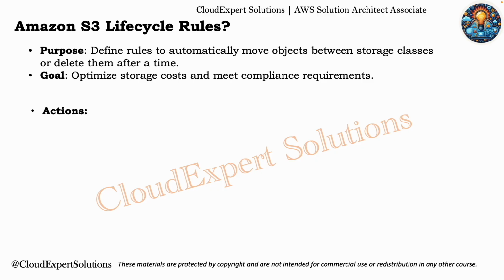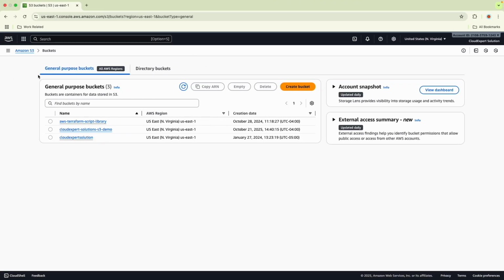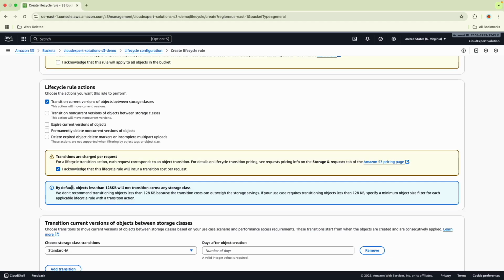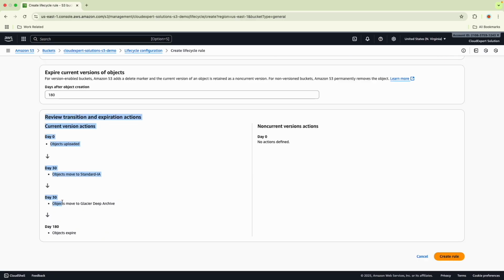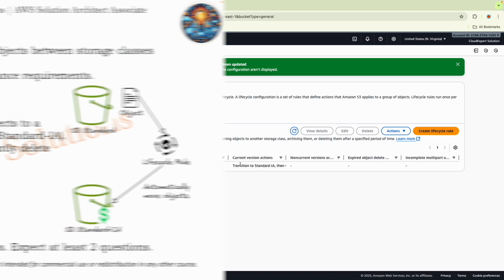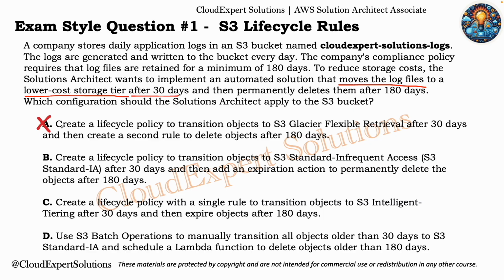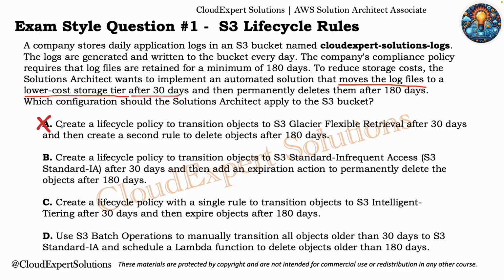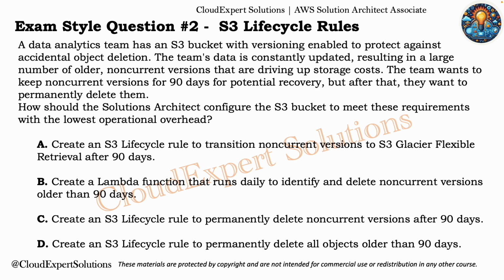Amazon S3 Lifecycle Rules Deep Dive | Hands-On Demo & Exam Questions | SAA-C03 & CLF-C02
Welcome back to CloudExpert Solutions — your favorite YouTube channel for free, structured, exam-ready cloud education! 🚀 In this module of the AWS Certified Solutions Architect Associate Bootcamp series, we take a complete deep dive into Amazon S3 Lifecycle Rules — the automation feature that transitions and expires your S3 objects without any manual intervention, and one of the most frequently tested storage optimization topics on the exam. If you have ever wondered how AWS automatically moves data to cheaper storage tiers as it ages, or how to automatically delete old objects after a set period, Lifecycle Rules are the answer. We start with the core concepts, move into a live hands-on demo configuring a real lifecycle rule inside the AWS Console, and finish with three exam-style questions to lock in your understanding. By the end of this video, you will know exactly how to configure S3 Lifecycle Rules and how to answer any exam question built around them.

By the end of this video, you will:
✅ How S3 Lifecycle Rules optimize storage costs
✅ Configuring transitions between storage classes (Standard, IA, Glacier, etc.)
✅ Managing object expiration and retention policies
✅ Common exam questions and real-world best practices

📚 Topics Covered
00:00 - Introduction
00:59 - Amazon S3 Lifecycle Rules
02:48 – Demo: S3 Lifecycle Rules
06:19 – Exam Style Questions 01
09:58 – Exam Style Questions 02
12:28 – Exam Style Questions 03

✅ AWS Solution Architect Associate Certification exam aspirant
✅ AWS Cloud Practitioner Certification exam aspirant
✅ Cost-conscious architects looking to reduce S3 spend
✅ Developers and DevOps engineers managing data retention and archival policies
✅ Anyone who wants to understand scalable, high-performance data architectures.

No deep prior networking experience required — just a basic understanding of AWS fundamentals.